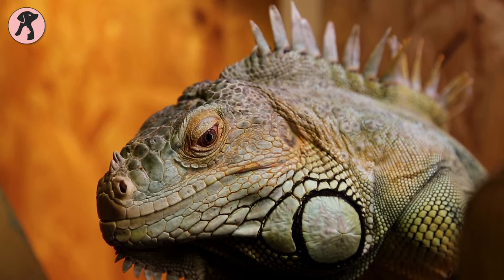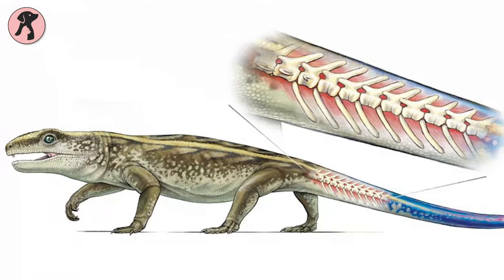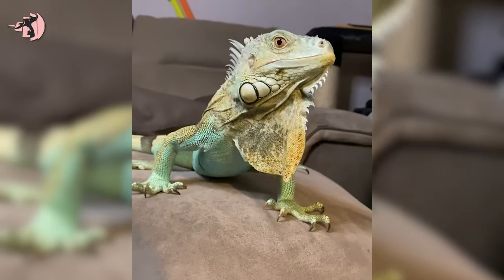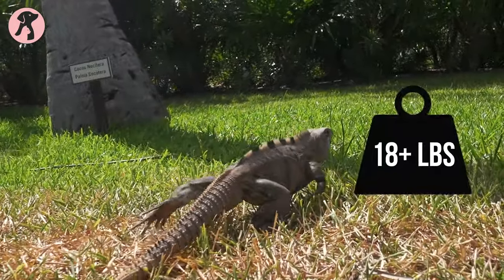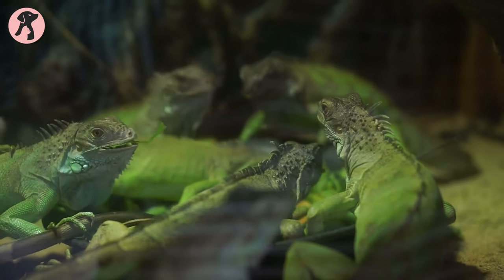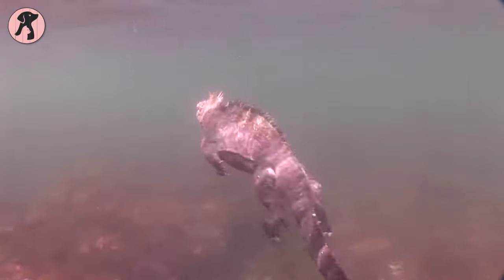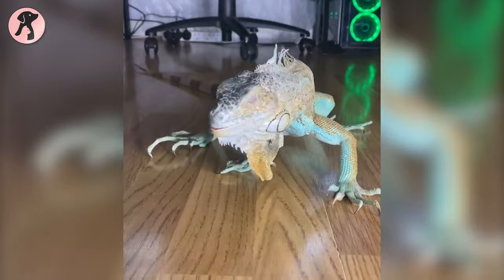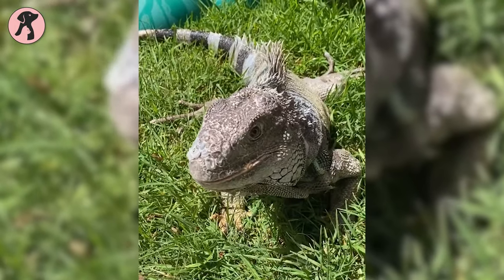Iguana Facts That Will Shock You!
Iguana facts that will shock you will leave you wondering, how this lizard can be an amazing pet, especially when it comes to having a unique one. And yes there are many iguana facts that will shock you in real! So, here’s our video discussing the iguana facts that will shock you.

***These elements often may seem inappropriate or offensive if they are watched individually, but they are used based on the relevance of the topic, intended to enhance the clarity and visualization of the content, so that the audience never gets misled, but rather get a clear message, which eventually helps them on their later action.